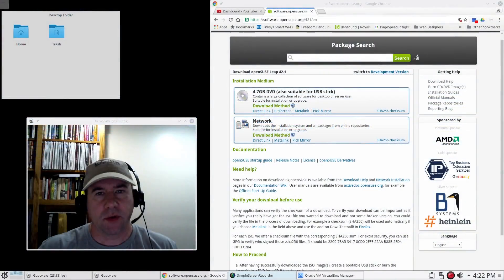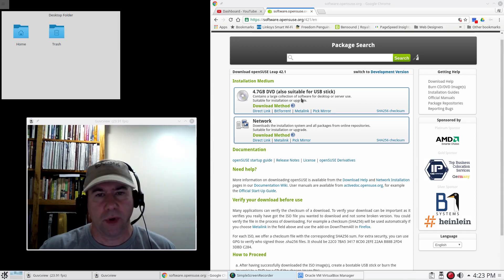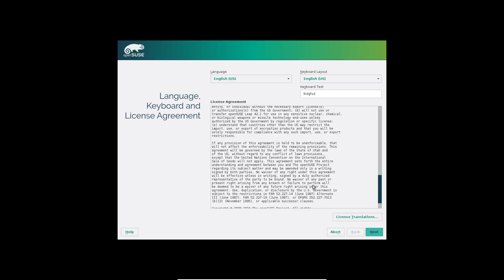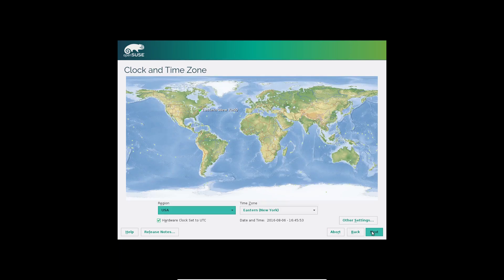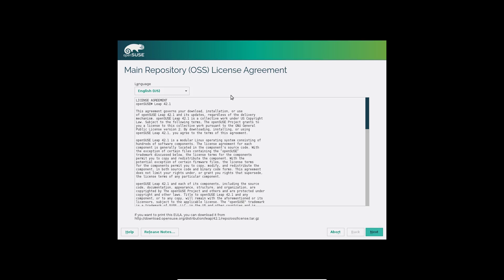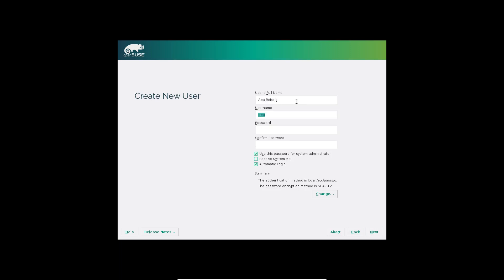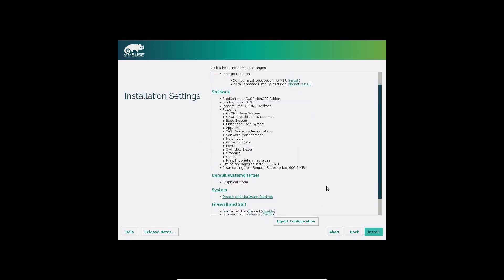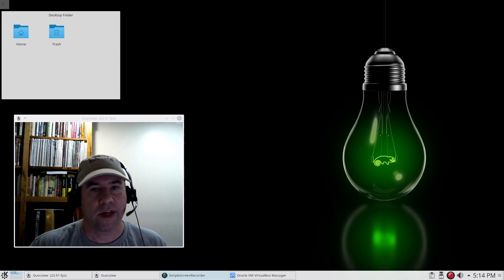How to Install OpenSuse Leap 42.1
A walkthrough of the installation process for OpenSuse Leap 42.1.